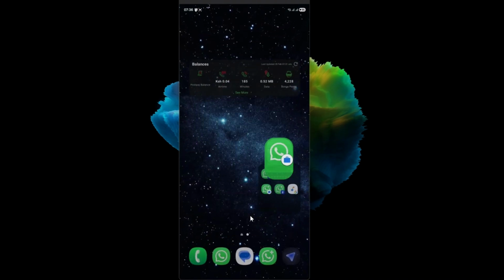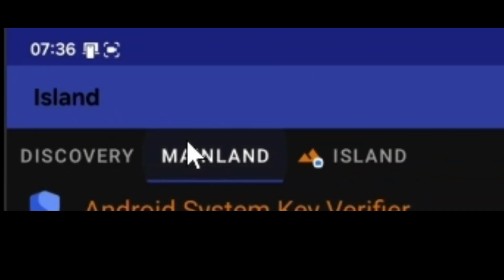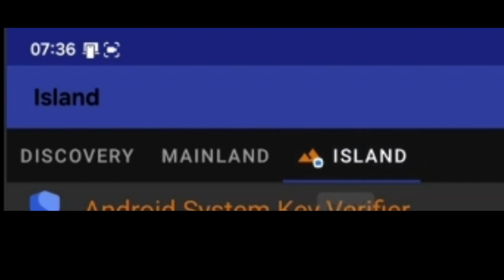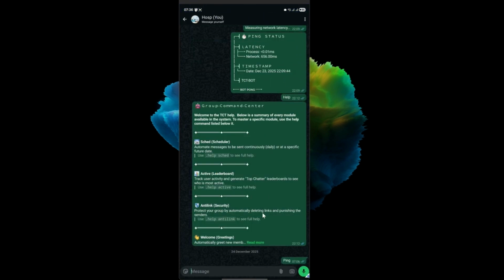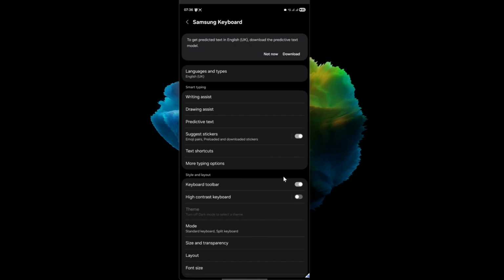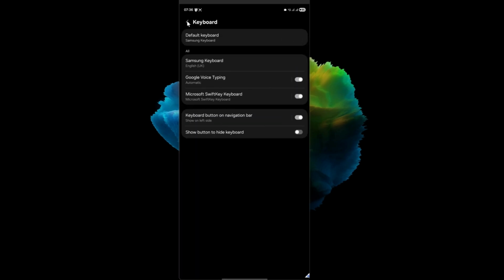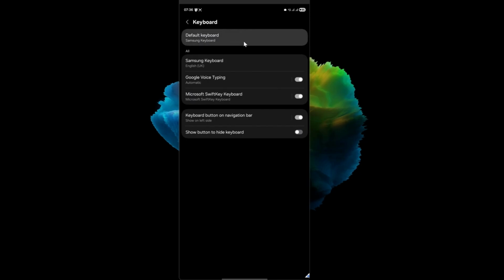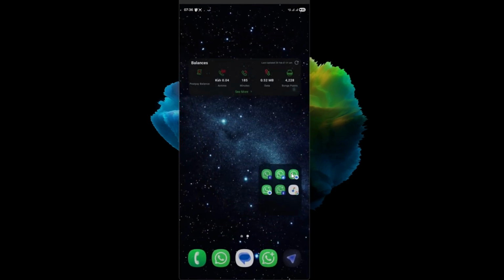Stop Using The Boring Keyboard in Island App! ⌨️ (HIDDEN SETTING 🔓)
Ever wonder why your favorite keyboard doesn't show up in your Island App or Work Profile? 🧐 In this 60-second tutorial, I’m showing you the secret "Back Arrow" trick to unlock Microsoft SwiftKey, Gboard, or any custom keyboard inside your Island workspace!

Standard settings won't work here—you have to follow this specific path to bypass the default Samsung keyboard. Whether you are on PC or Mobile, this productivity hack is a game-changer